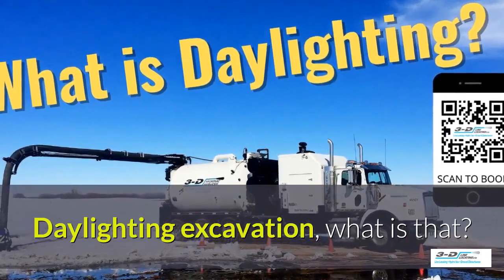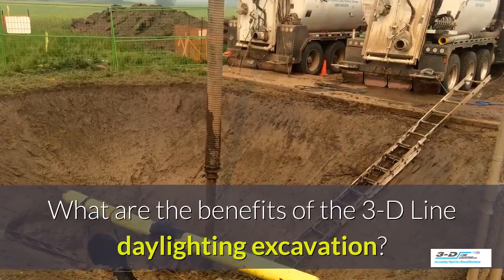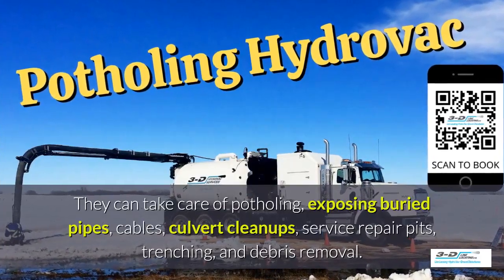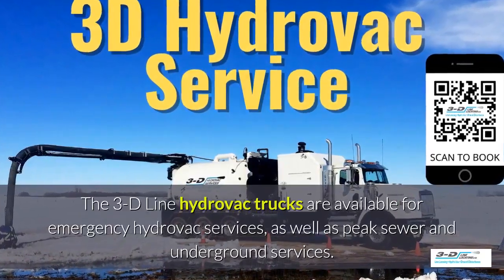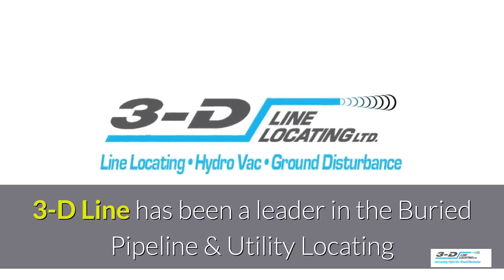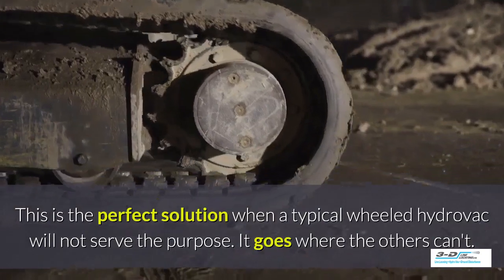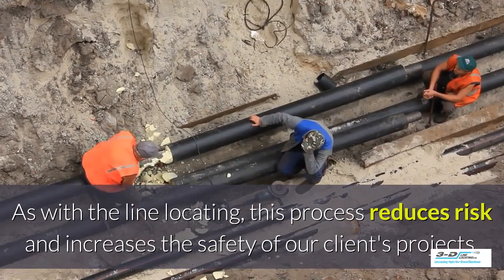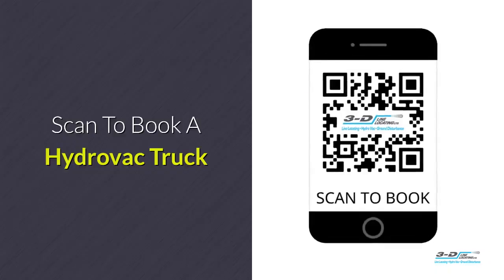Redcliff 888 748 2224 hydrovac companies Redcliff 3D hydrovac excavation fleet of hydrovac Tru